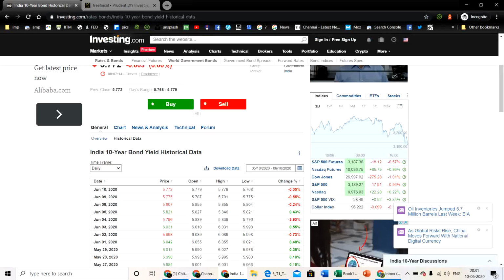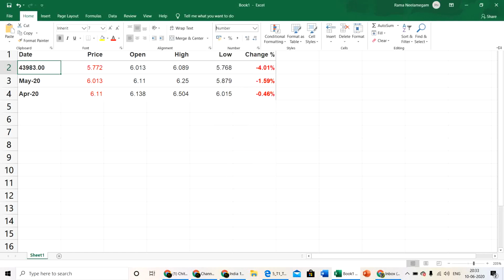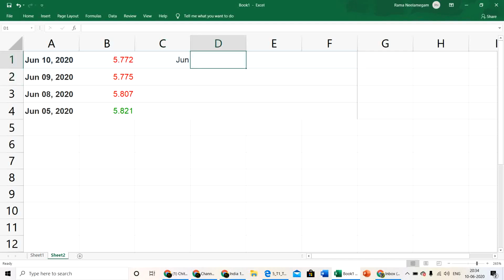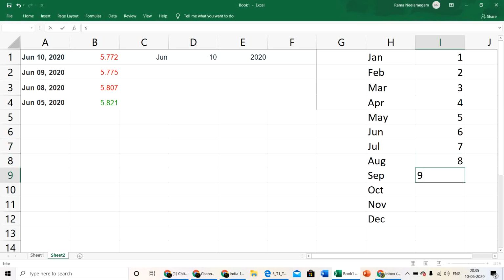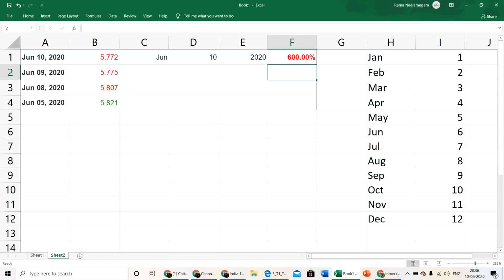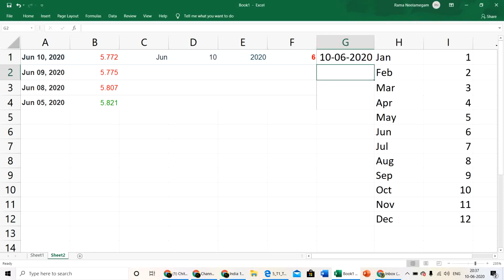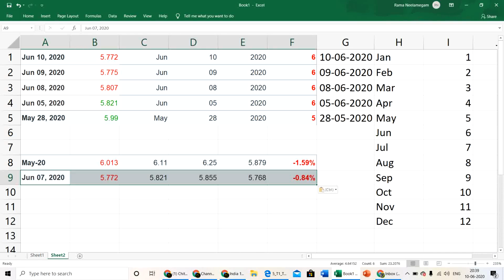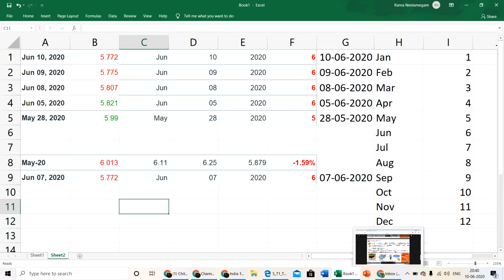Excel Data Extraction Tips & Tricks (part 1)